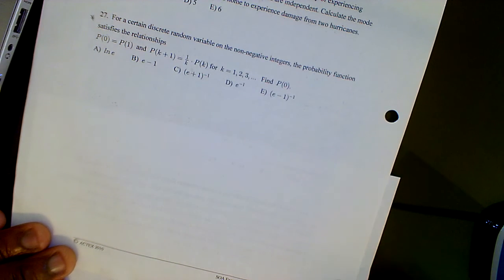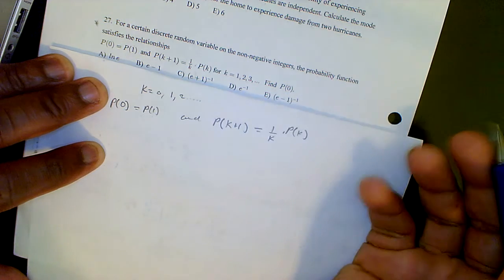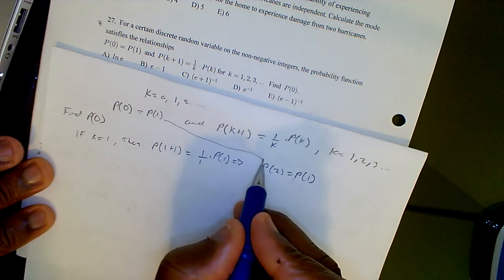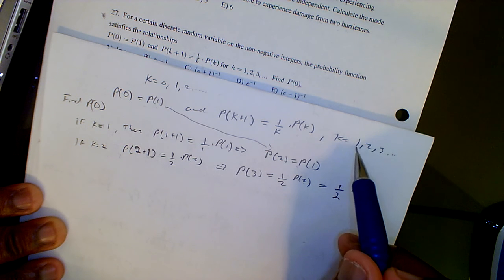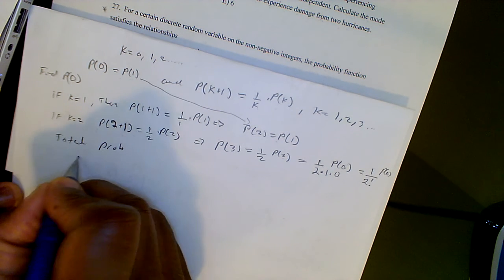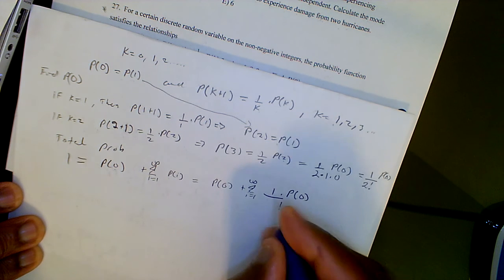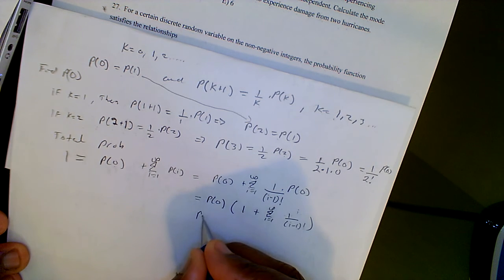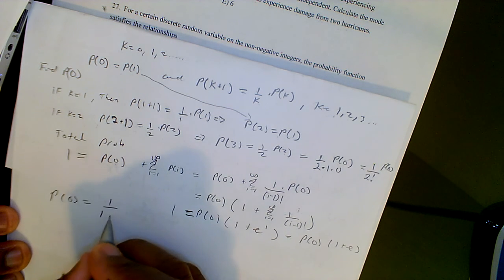actex 6 27